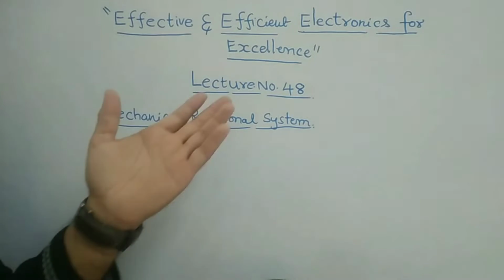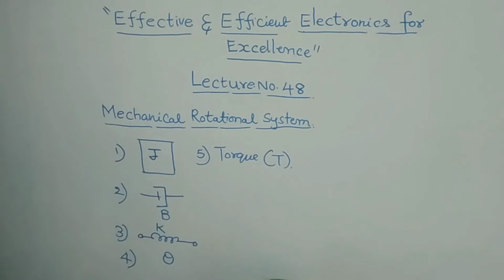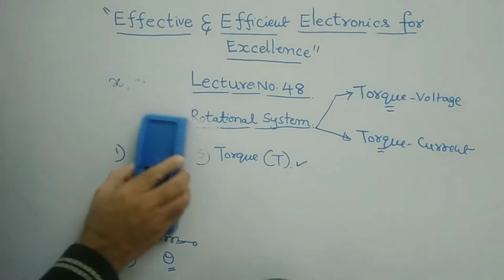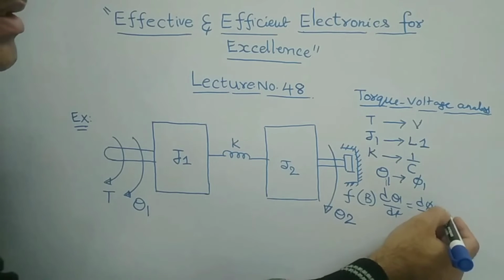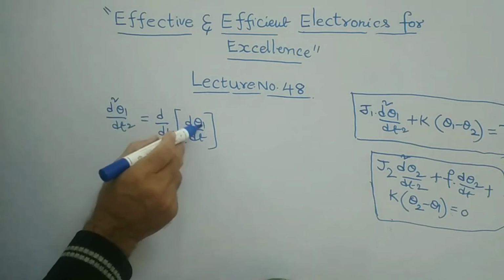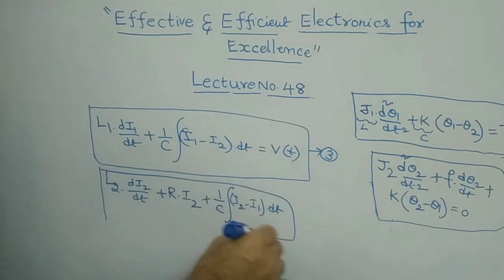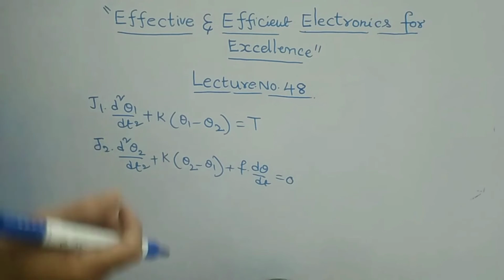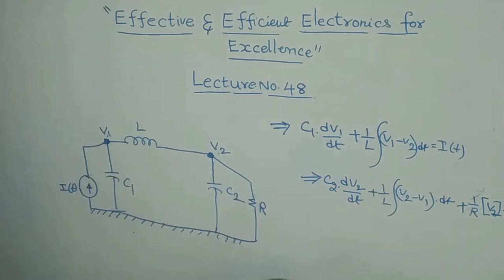Lecture_48 Torque_Voltage Torque_Current_analogy Control_Systems BTECH_ECE_EEE_EI